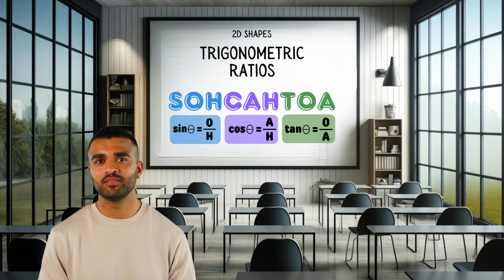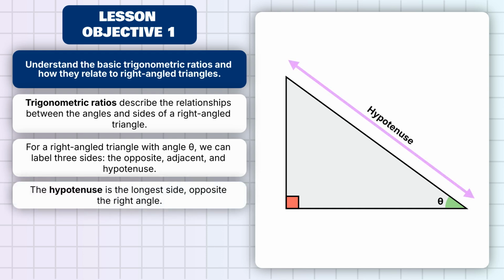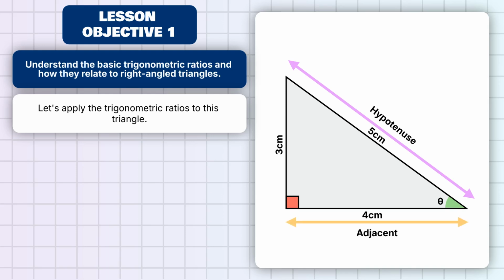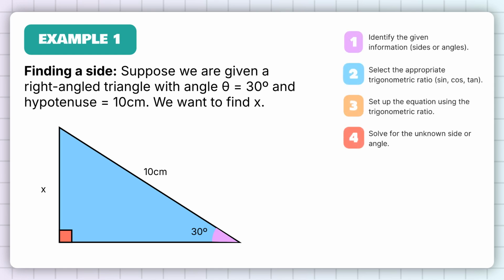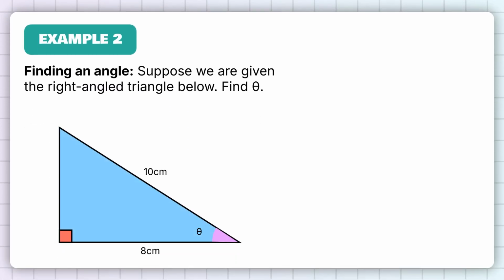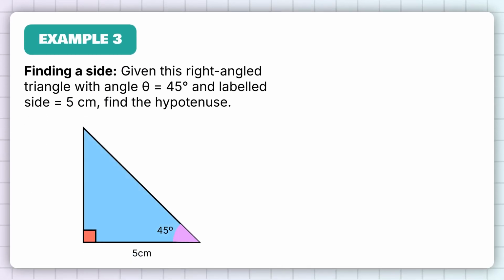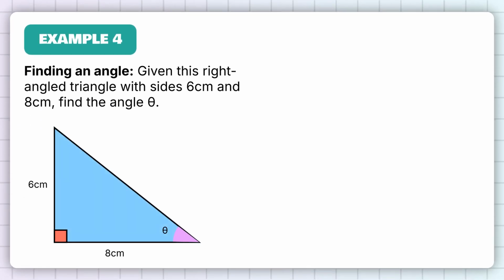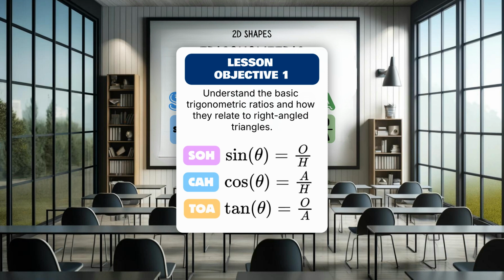Trigonometric Ratios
Welcome to our lesson on Trigonometric Ratios! In this video, we will demystify the use of trigonometric ratios in right-angled triangles, enhancing your problem-solving skills in mathematics.

📚 In this lesson, you will learn:

- How to identify and use the basic trigonometric ratios: sine, cosine, and tangent in right-angled triangles.
- How to relate the sides and angles of a right-angled triangle using these ratios.
- How to use trigonometric ratios to find missing side lengths and angles in right-angled triangles.
- Step-by-step methods for solving problems using given trigonometric information.

✨ Key concepts covered:

- Understanding sine, cosine, and tangent: Learn how to use these ratios to describe the relationships between the angles and sides of a right-angled triangle.

- Practical application: Follow along with examples where we solve for missing sides or angles using a systematic approach.

- Using calculators effectively: Learn how to input trigonometric functions correctly on your calculator to find sine, cosine, tangent, and their inverse values.

By the end of this lesson, you'll be able to confidently apply trigonometric ratios to solve mathematical problems involving right-angled triangles.

🤔 Common Questions Answered:

- What are sine, cosine, and tangent in trigonometry?
- How do you use trigonometric ratios to find a missing side?
- How do you calculate an unknown angle using inverse trigonometric functions?
- How do you identify the opposite, adjacent, and hypotenuse in a triangle?
- What steps should I follow to solve a triangle using trigonometric ratios?
- How do you switch your calculator to degree mode for trigonometric calculations?

Unlock the power of trigonometry in your maths journey by mastering these essential concepts and techniques.